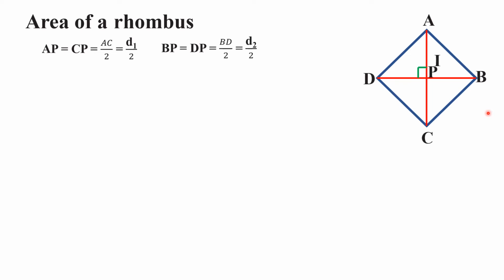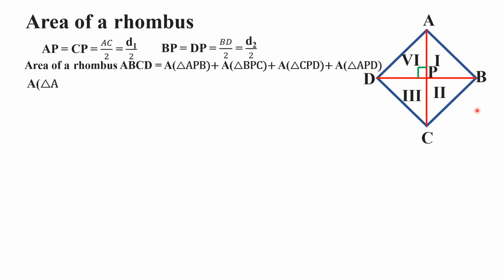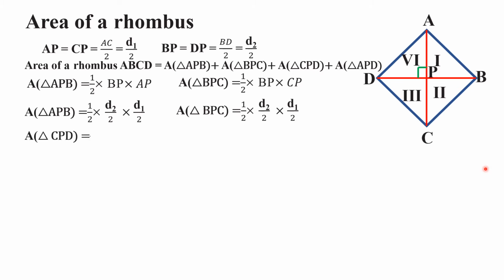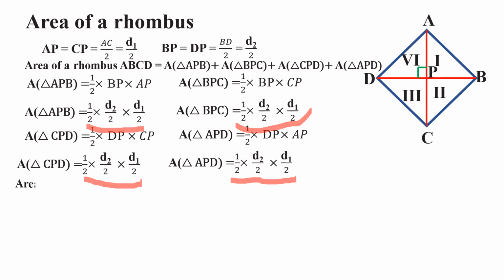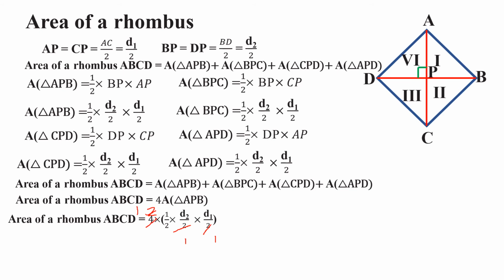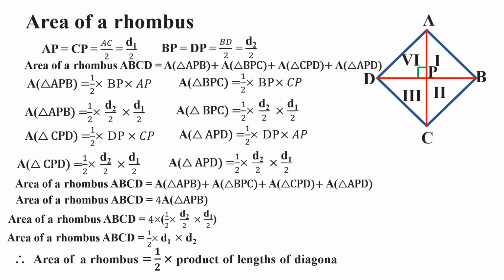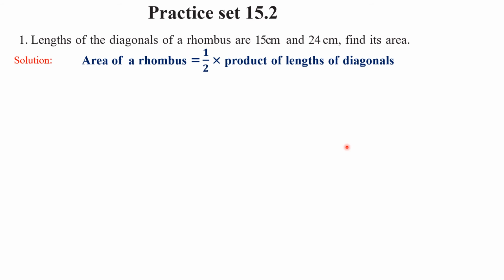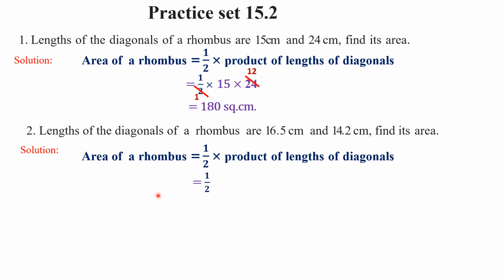Mathematics /Standard 8th / Chapter 15/ Area/ Practice set 15.2 / Ex 1 and 2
Hello,
This video is based on area of Rhombus
Find the area of Rhombus  formula
Using formula solve the examples.
I have given link related area of parallelogram  Practice set 15.1